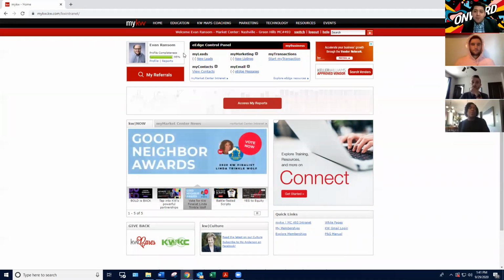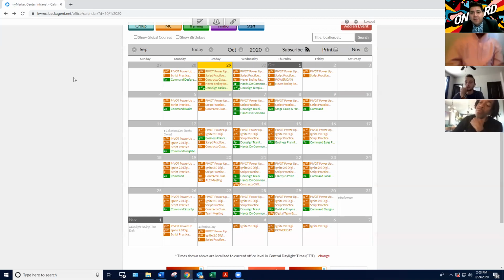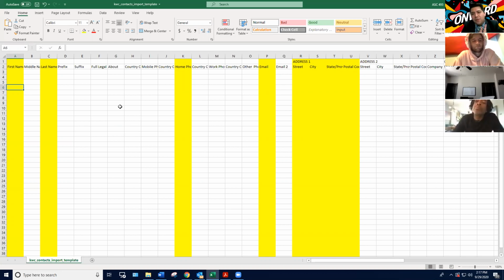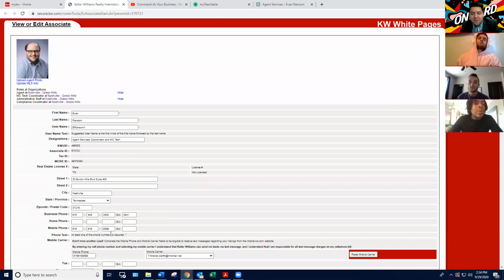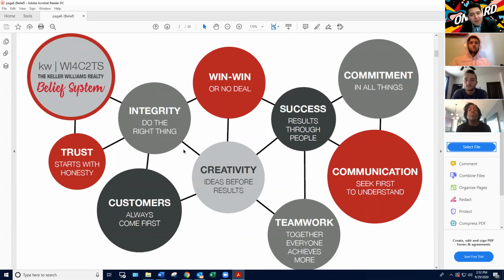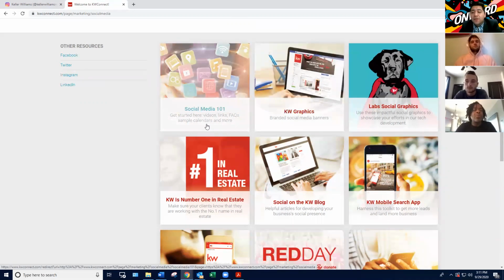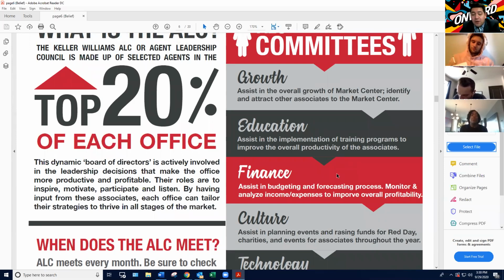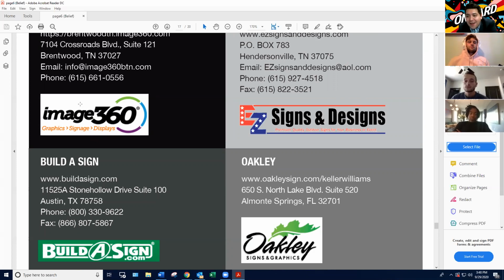Orientation A Full Class Recording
Welcome to Keller Williams Nashville Orientation A covering your MyKW account, introduction to calendar, and more!